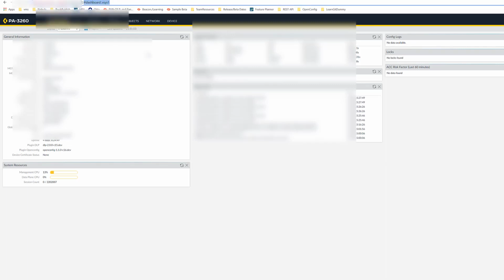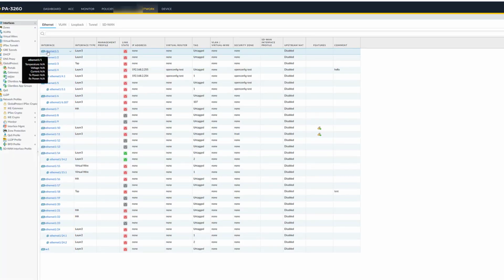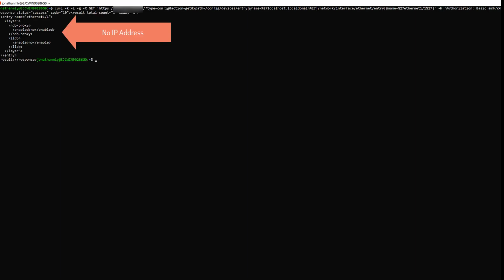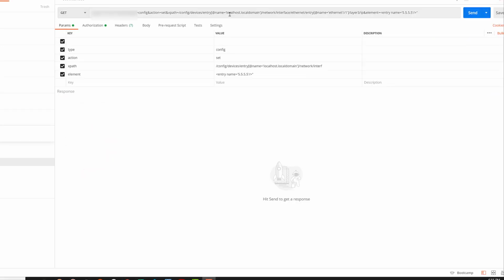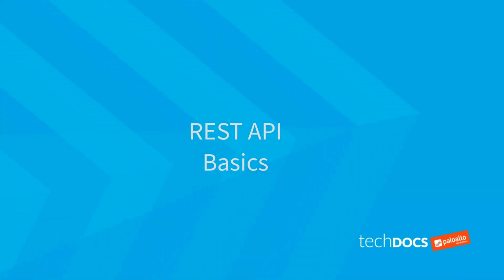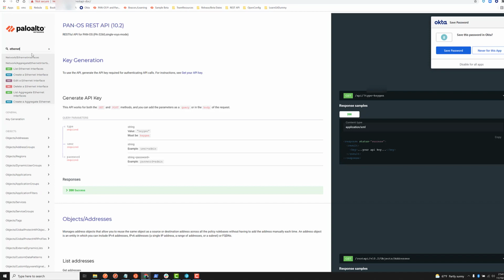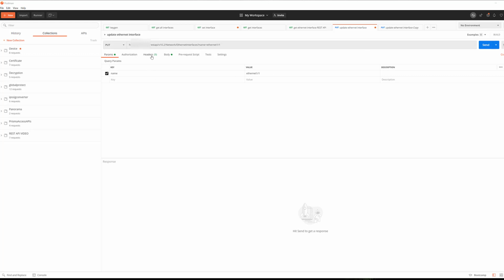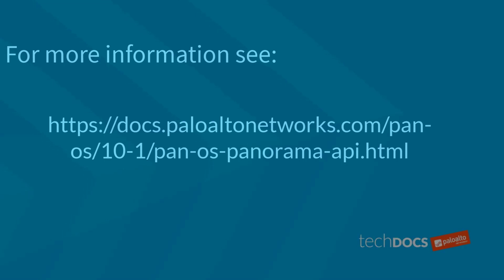Introduction to the PAN-OS API